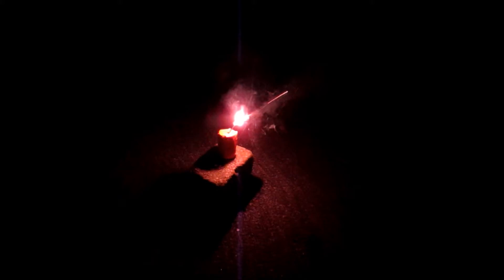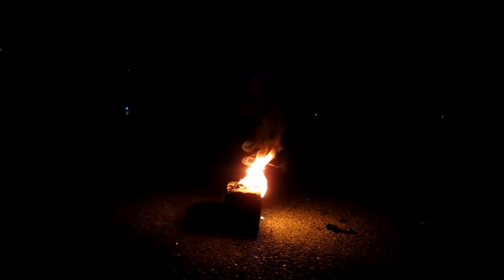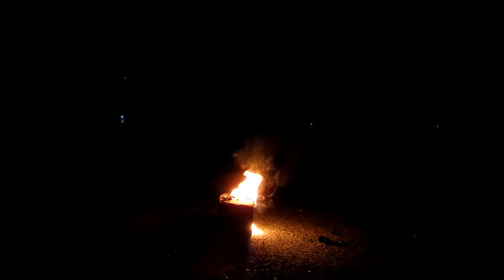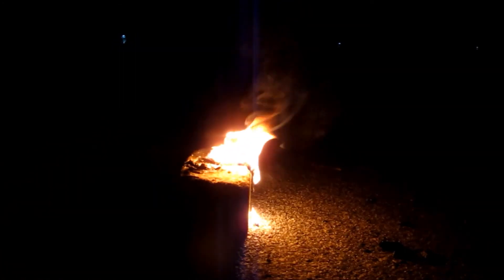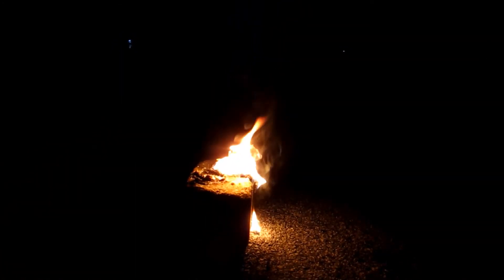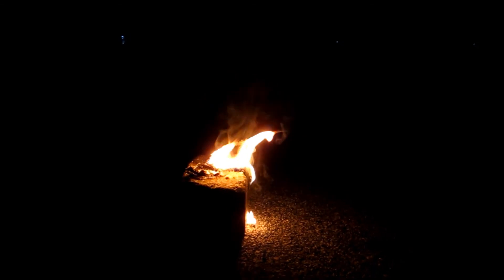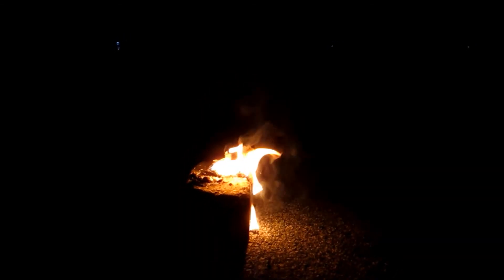Smoke Grenade Test #1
Playing around with homebrew smoke (and fire!) grenades - 1st attempt